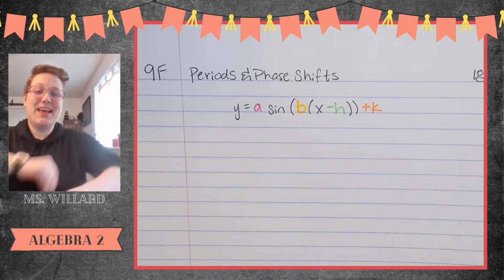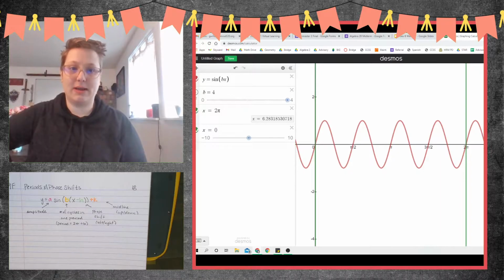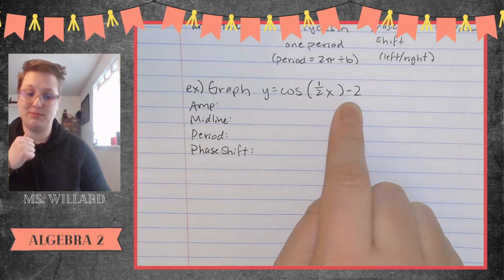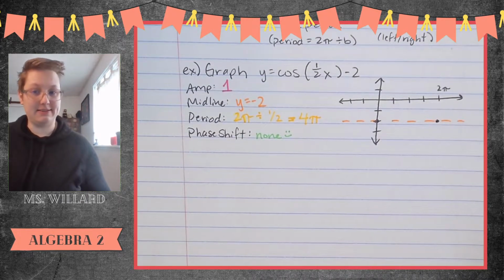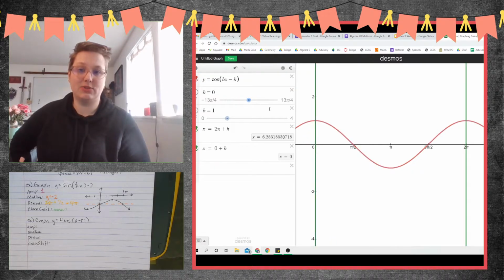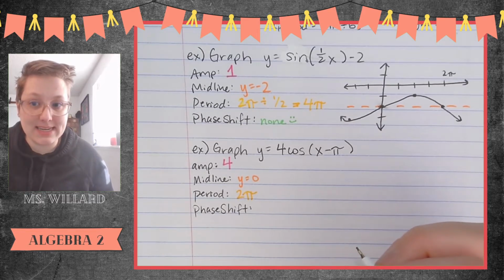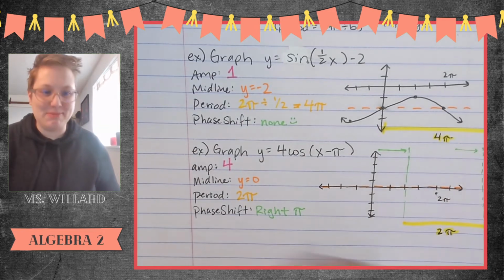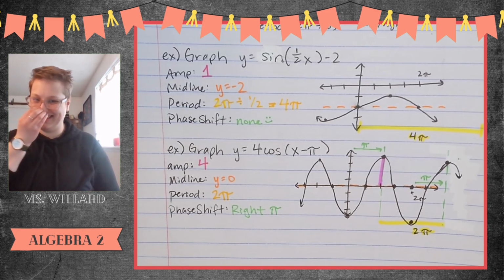Alg 2 9F | Period and Phase Shifts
We cover periods and phase shifts in sine and cosine functions